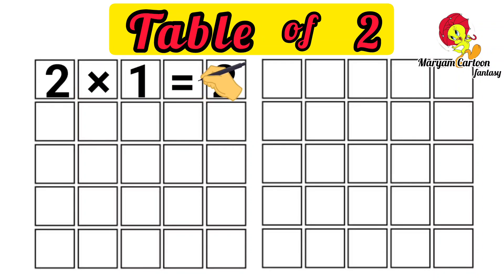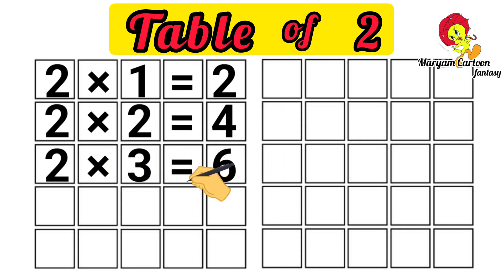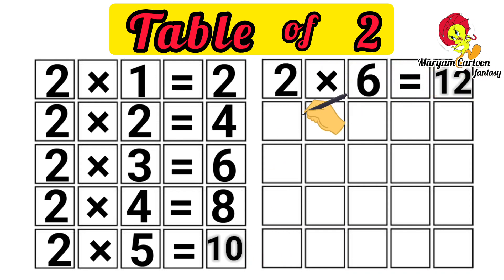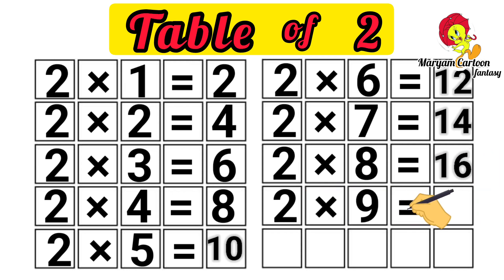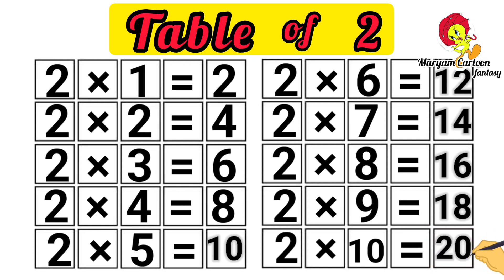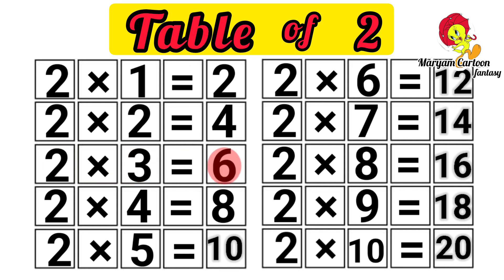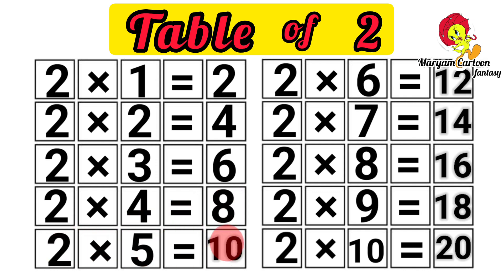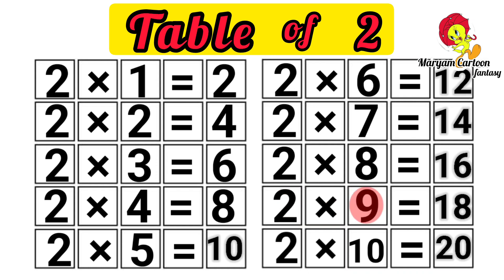Table of 2 | Learn Multiplication Table of 2 × 1= 2 | Times Table | Maryam Cartoon Fantasy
learn tablet of 2
Kindergarten table learning
Multiplication by 2
learn tables
kids learning
toddler learning
nursery kids learning
kids
learning
Maths
Mathematics
Table of 2 song
kids table song
maths tables
count by 2
count with 2
number 2 table
table of two
two
drilling table of 2
toddler maths
kids maths
Multiplication
Nursery table of 2
nursery table of 2 learning
count by 2 kids learning
easy learning table of 2
white board learning
white board learning table of 2
table of 2 learning on board
class room learning